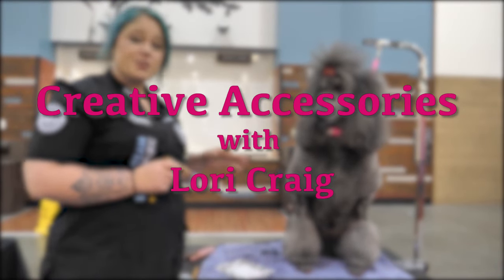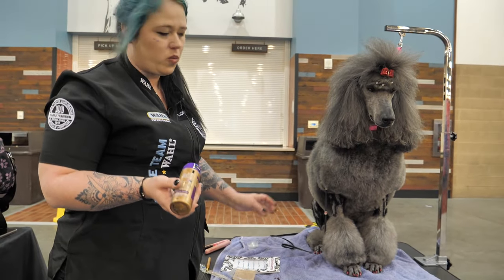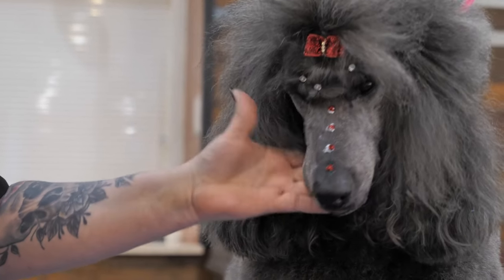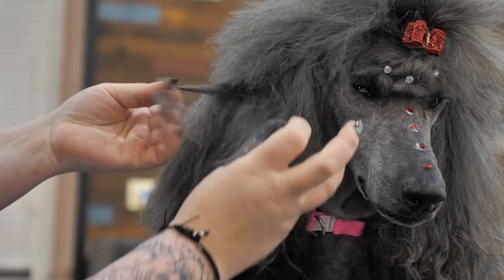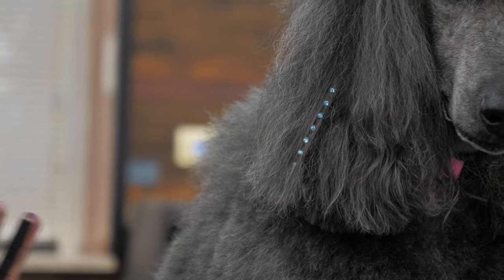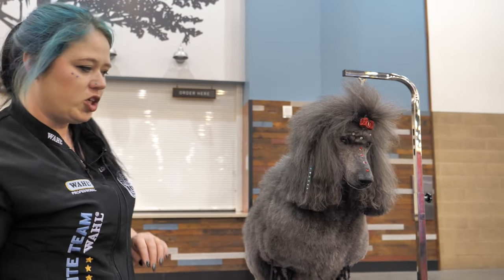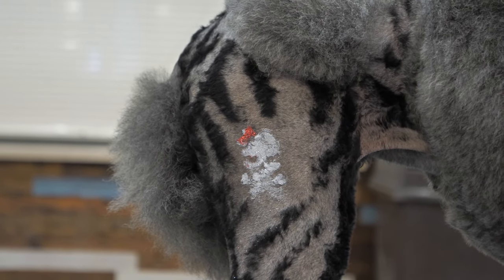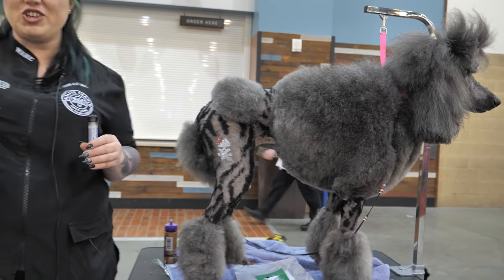Easy Dog Accessories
Bling it up with Lori Craig as she shares some tips and ideas on adding creative accessories to make your client dogs stand out!